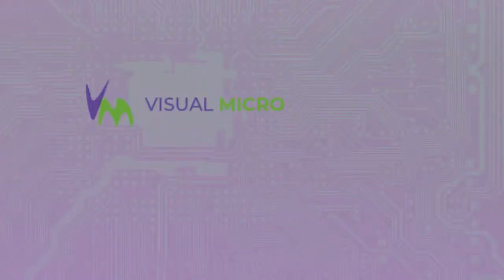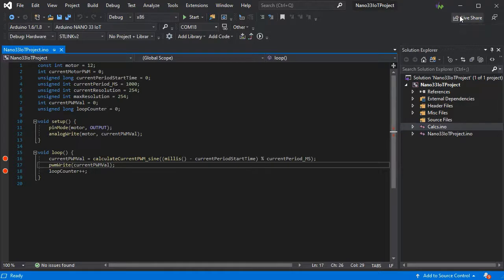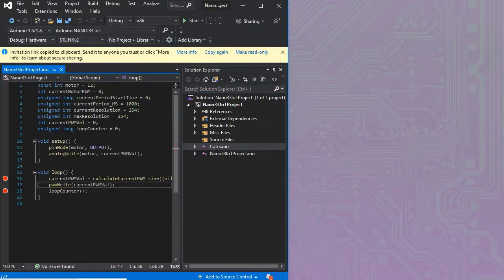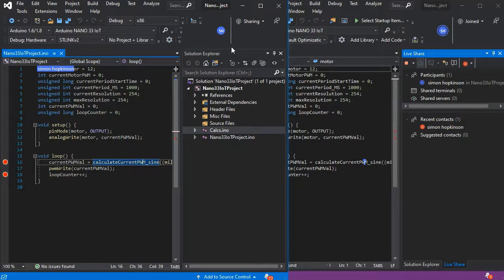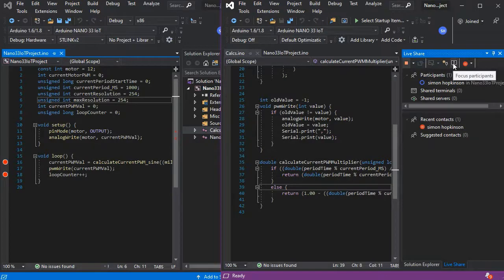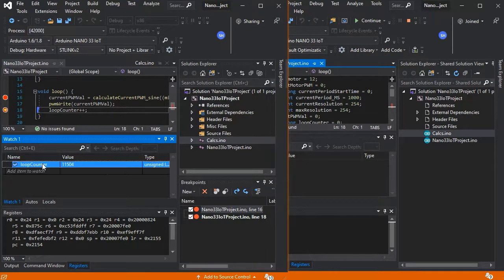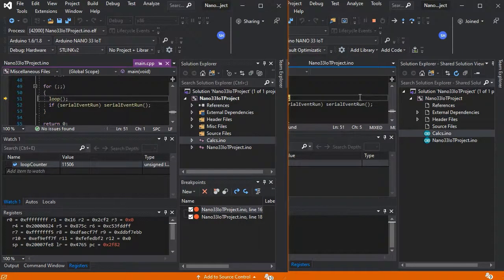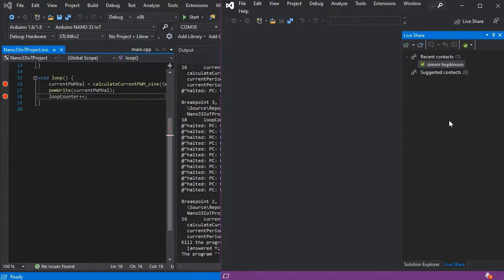Share Arduino Coding and Debug Session Remotely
With Live Share you can share your Visual Studio session, and work on an Arduino solution with Visual Micro as if you were sat at the same desk. Read More .

Not only can you review and edit the code together, and follow each others lead remotely, but you can share a Hardware Debugging Session for your Arduino with a user who doesn't have the hardware as well!

This can be especially useful for everything from assisting learners in a group setting, to assisting with project code or debugging from the other side of the world.